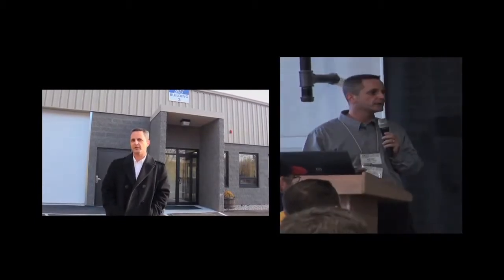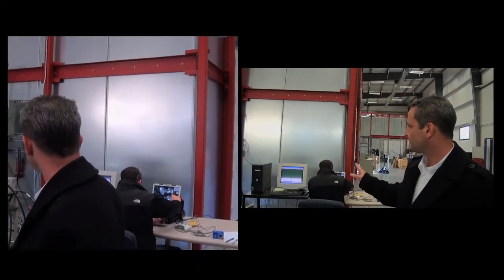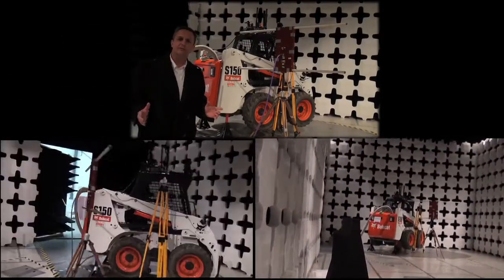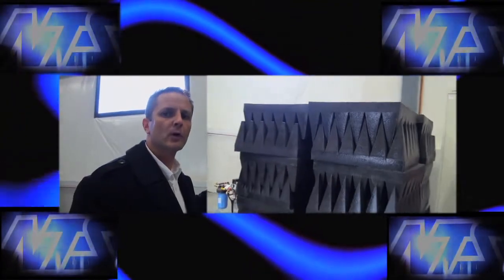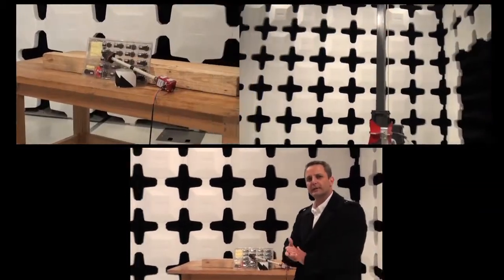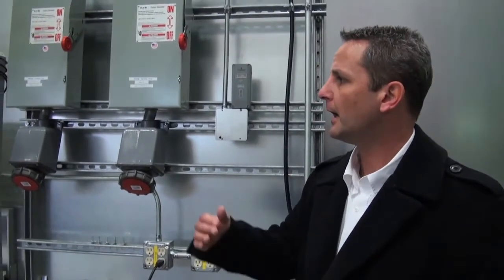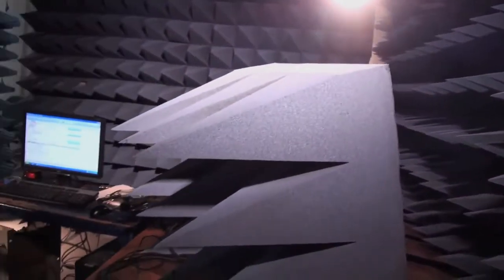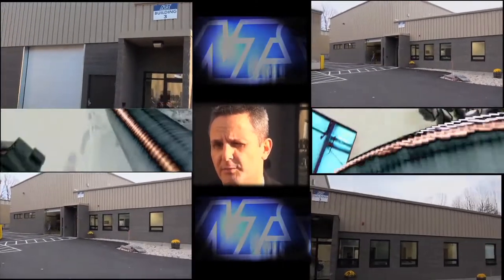National Technical Systems: Inside EMI Testing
A LaMarcable Production. NTS gives you an inside look at their newest facility and their capabilities for EMI testing. A Casey LaMarca film.